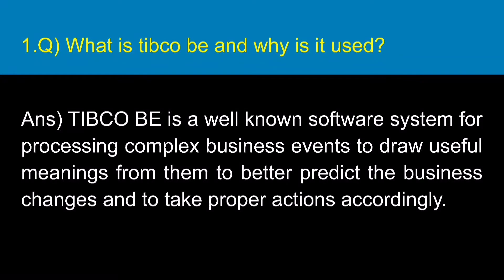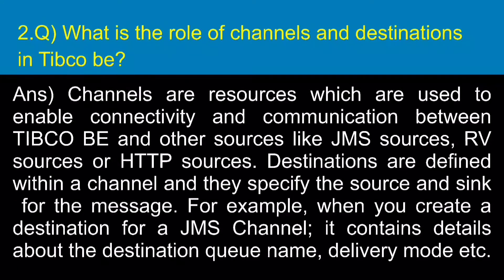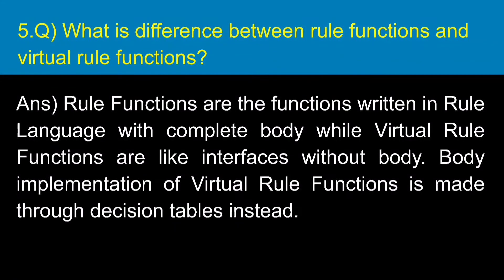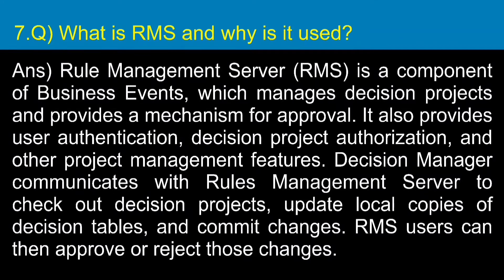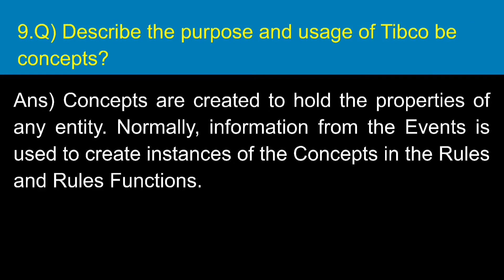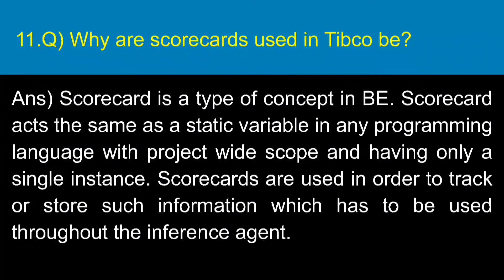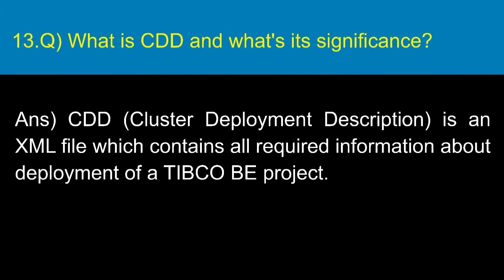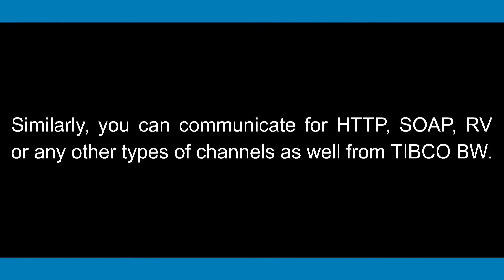Tibco BW interview questions and answers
What is TIBCO?

TIBCO – short for The Information Bus Company – is a company that creates software and hardware productsaround business solutions based on Service Oriented Architecture or SOA.

TIBCO started off in 1997, providing communication APIs for clients. It was built off the basis of using a single channel to convey information between all the applications of a company.

Today, this information channel is referred to as the Enterprise Messaging Service or EMS.

Apart from the EMS, TIBCO offers a wide range of products for the development, implementation, monitoring, and orchestration of applications. Some of these include:

Runtime Agent (TRA) – this is a virtual system that allows other products within the TIBCO suite to be used.

Designer – This is used to develop functions, documents, XML schemas, services etc. to be used.

Administrator – An interface that allows developers to control and implement functions created in the TIBCO Designer.

Hawk – a tool used by developers to monitor functions implemented in the Tibco Administrator.

EBX Software – A solution to manage and consume share data

Cloud Integration and TIBCO BusinessWorks – Assist integration with an API-led approach.

In this modern era, we continue to implement interconnected technologies in our day to day lives. The pace at which what is often referred to as the “internet of things” or IoT is growing is more rapidly than ever.

In order to keep up with this new pace of connectivity, large organizations need a system in place. This is where communication systems providers like TIBCO come in. Many large organizations and companies rely on TIBCO to connect various IT systems for maximum efficiency.

The Role of a TIBCO developer – Responsibilities and Tasks

The role of a TIBCO Developer is dependent upon several factors such as the organization they work for and the level of data they handle.

A typical company works with data from the following:

Target customer
Suppliers
Internal departments
Company-wide databases
Employee applications and Devices

Using some of the TIBCO solutions, a TIBCO developer must work to connect existing systems, allowing for the easy movement of data across these systems. They do so by planning and designing data integration processes.

Additionally, TIBCO developers help develop TIBCO-based integration and analytics code, carry out tests on TIBCO solutions, and manage troubleshooting.

They must also work with other members of the technical team to define system requirements for large development projects.

TIBCO Developer job duties:

Define systems requirements needed in complex development projects
Develop detailed technical documents relating to ongoing projects
Create and configure queues/bridges in TIBCO EMS
Deploy project using TIBCO TEA
Design reusable objects in SOA environment and test plans (UAT test review)
Perform microservices-based architecture implementation
Develop TIBCO BW applications and components
Design and maintain unit tests with TIBCO BW
Integrate business workflows according to the best practices
Lead TIBCO development team during projects as needed
Review the application for potential data integrity problems
Check coding done during application upgrade, extension, and/or other development

The following tools are commonly used by TIBCO developers and as such are necessary to be skilled at:

TIBCO BusinessWorks and File Adapters

Java and C

EMS, MQ, XSD, and SSB based applications

RESTful web services and/or SOAP web services

Database tools such as SQL Server, MongoDB, Oracle

Messaging systems like ZeroMQ, RabbitMQ, Apache Kafka

TIBCO EMS, Rendezvous, and Spotfire

TIBCO Developers are often required to have experience in modelling business logic and automating processes using TIBCO BusinessWorksand EMS messaging.